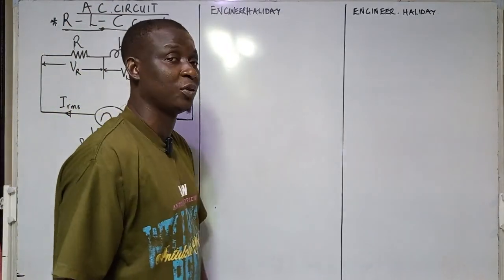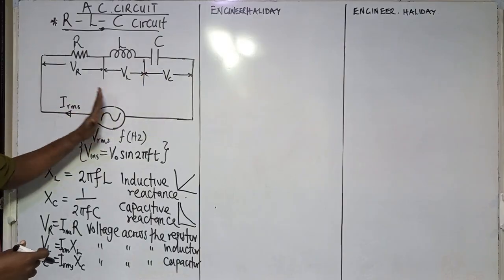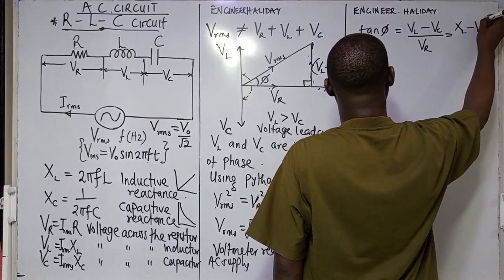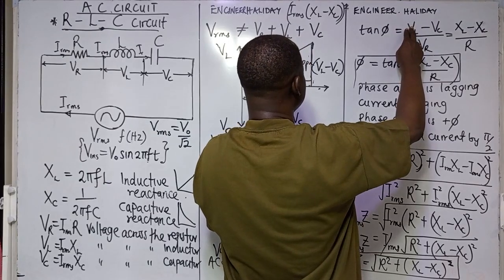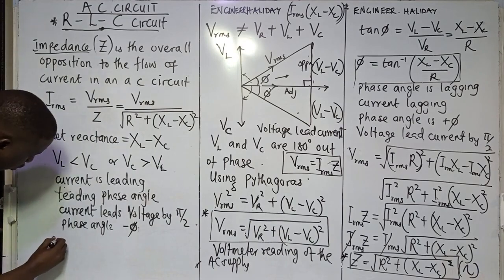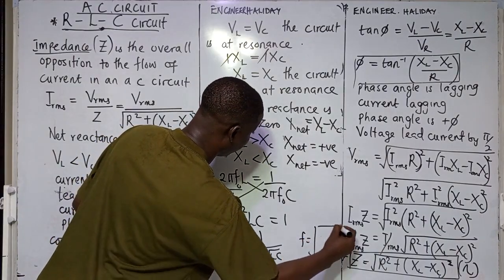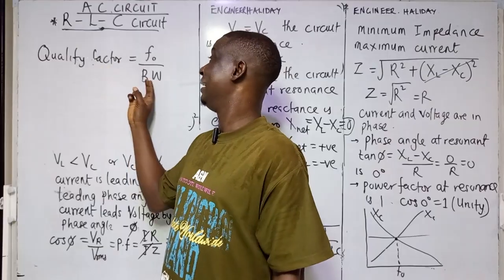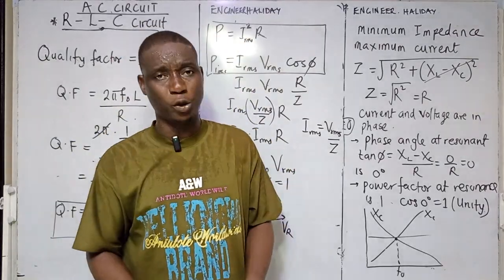SERIES R--L--C ALTERNATING CIRCUIT (A C circuit)